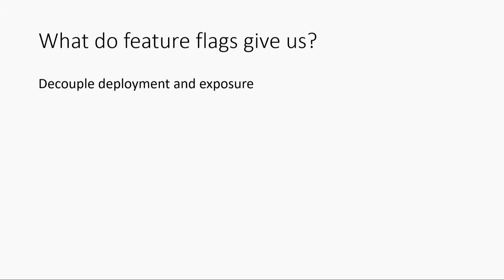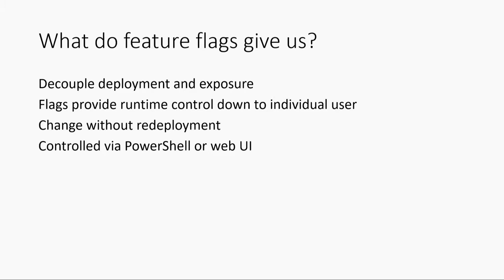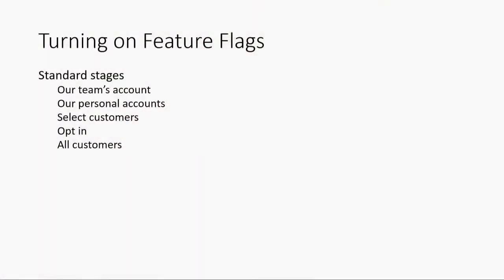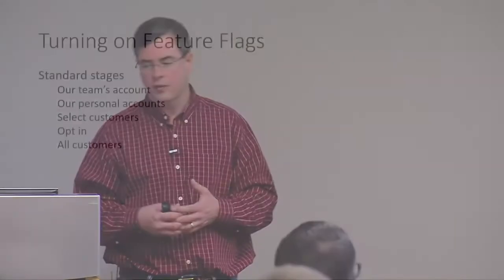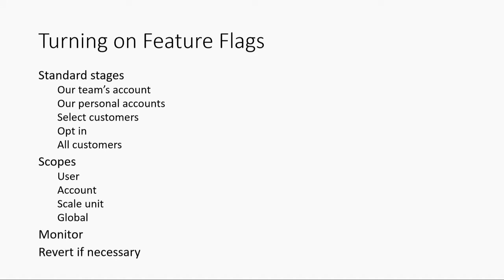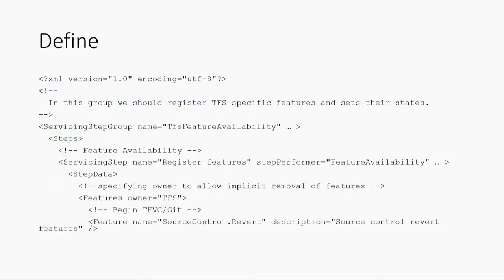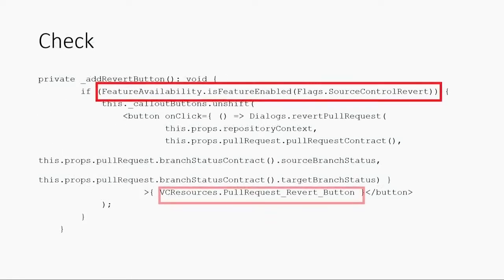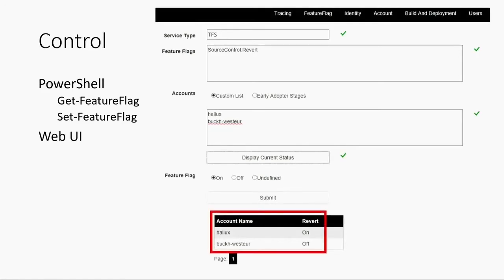Progressive Experimentation with Feature Flags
A key advantage of the cloud service is that it provides a continuous feedback loop with our users. Here Buck discusses how we use feature flags to progressively reveal new functionality and to experiment in production.